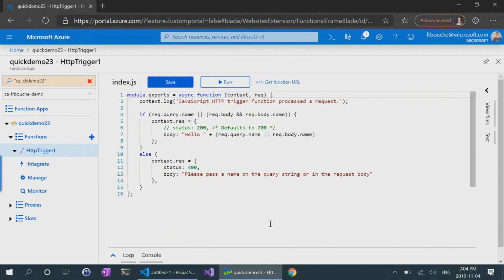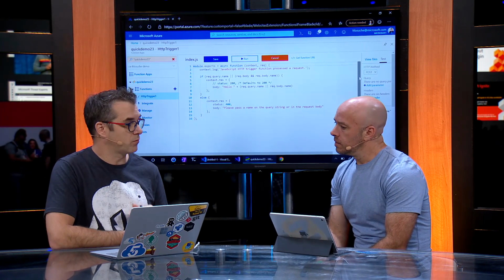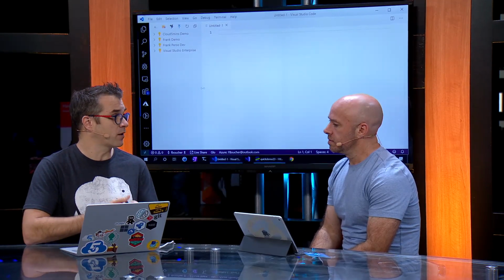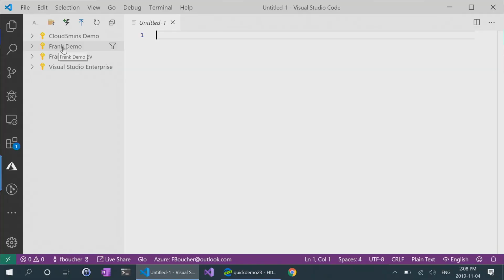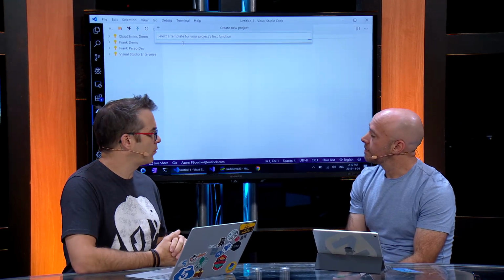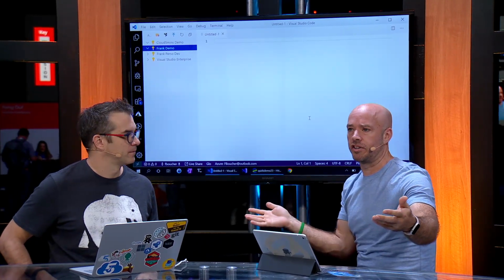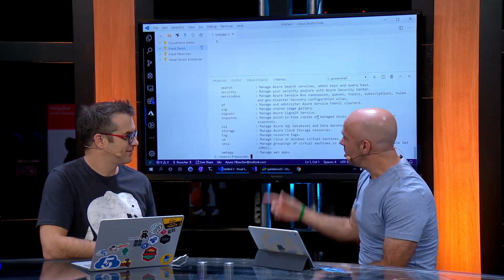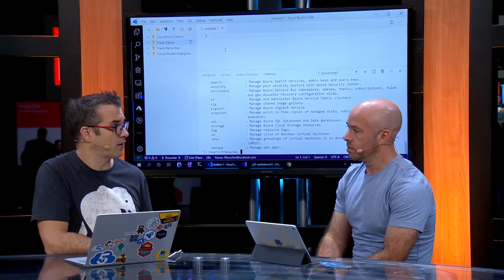Top serverless tools you can’t live without | MLS1007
Serverless is all about efficiency for your application, but what about you? Learn how to be more efficient when you are coding, deploying, and managing serverless solutions. Get a tour of the best tools available.